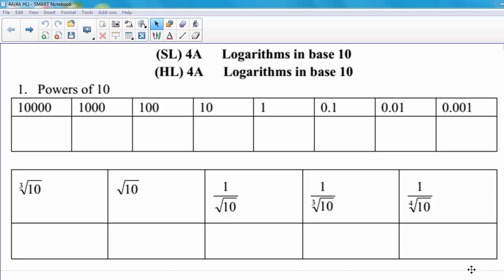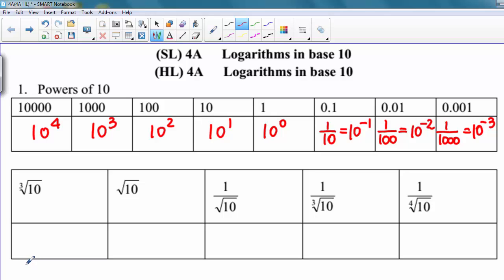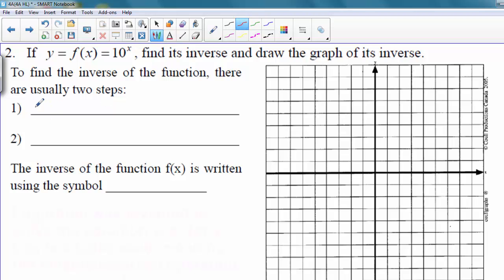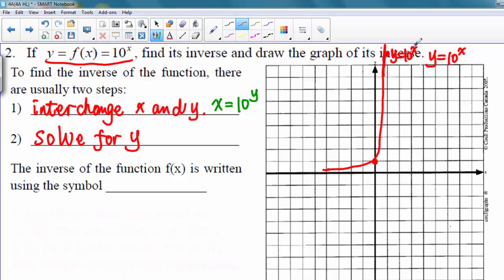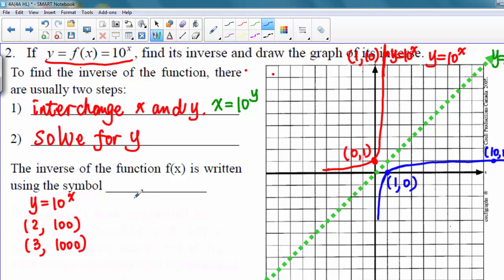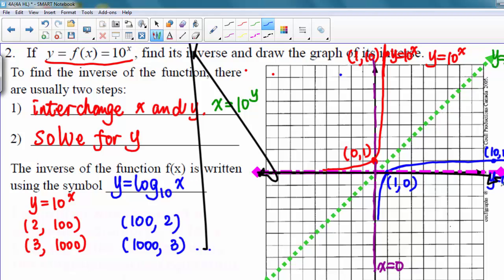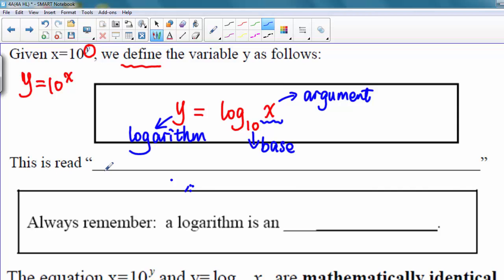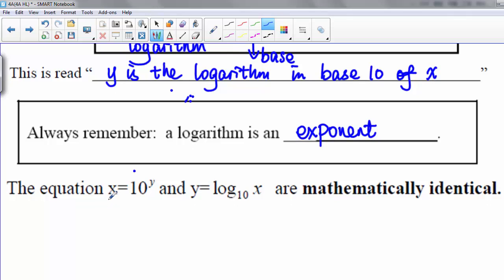4A(4A HL) Part 1 Logarithms in base 10